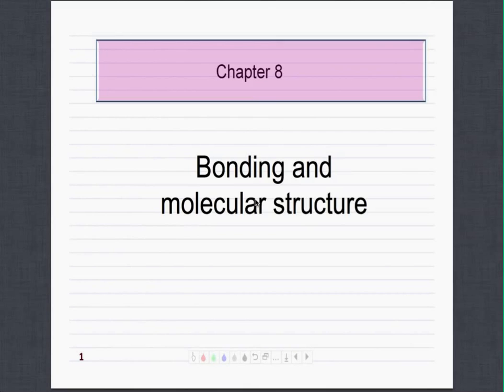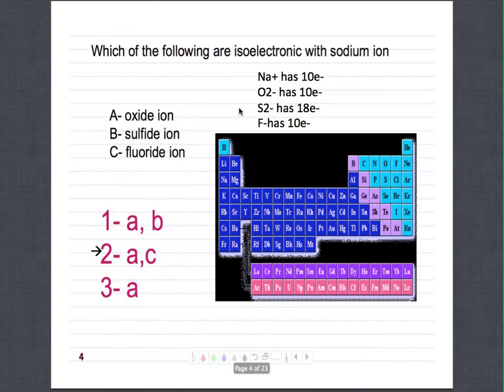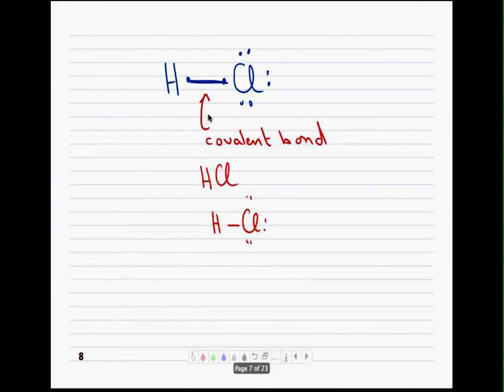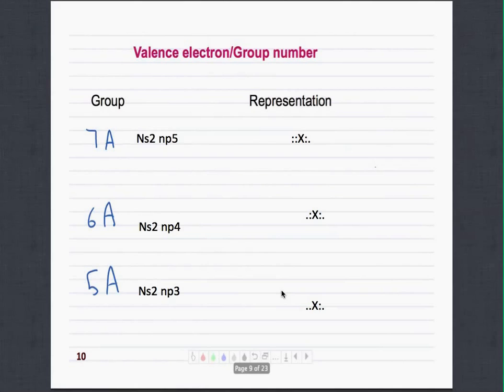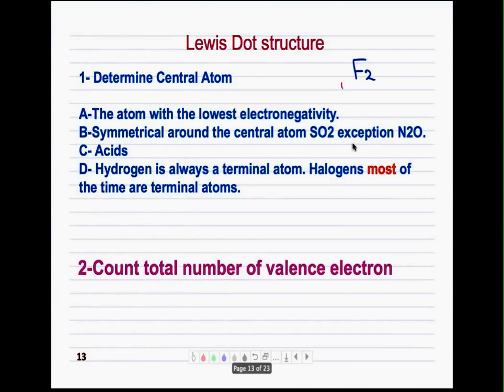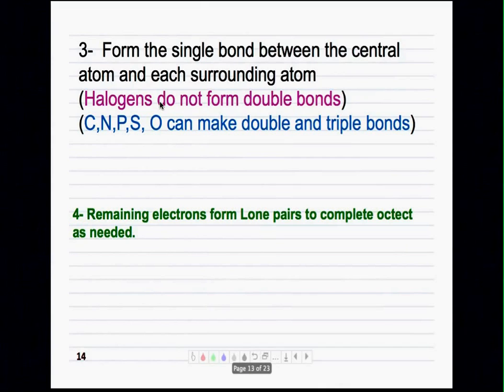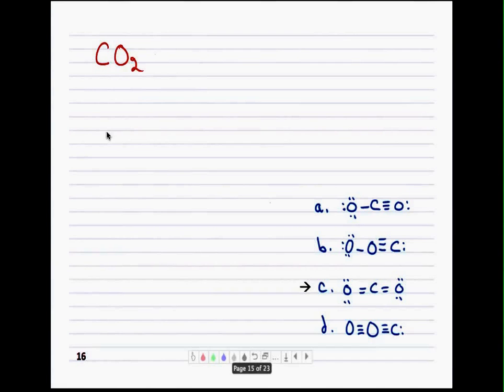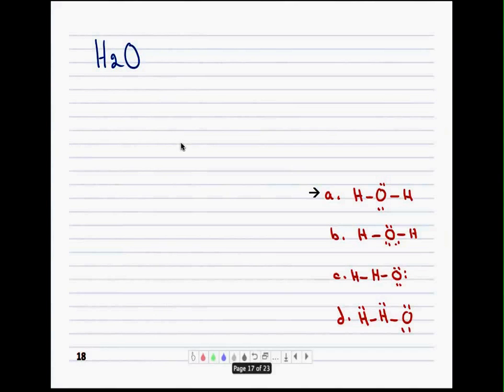Bonding and Molecular Structure: Friday, Nov 9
We had a lecture on chemical bonds the same day the new bond movie came out. ERMAHGERD